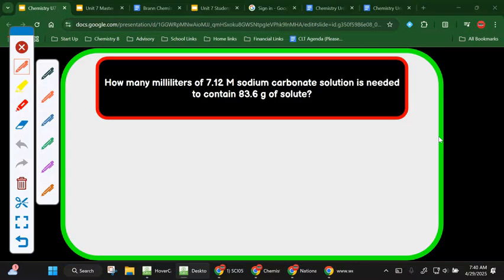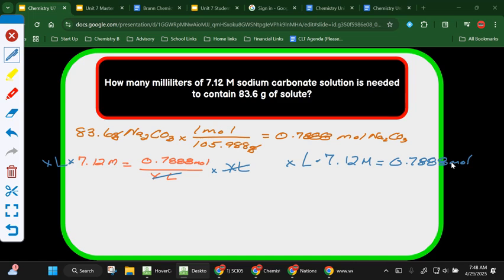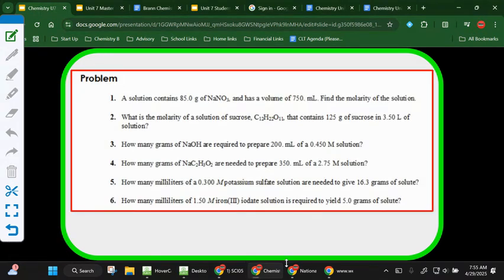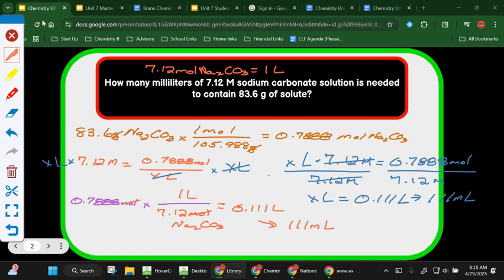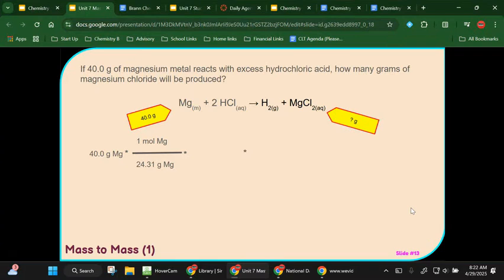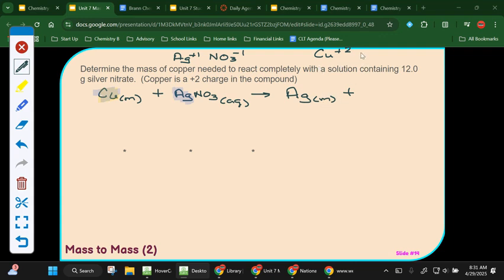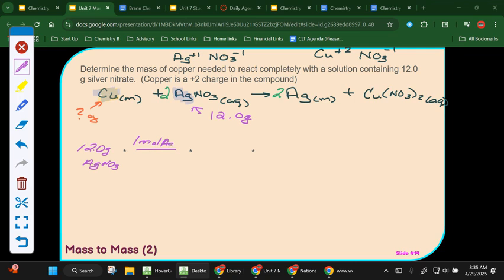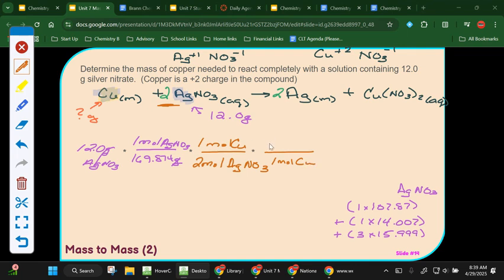25.04.29 Chemistry B T3